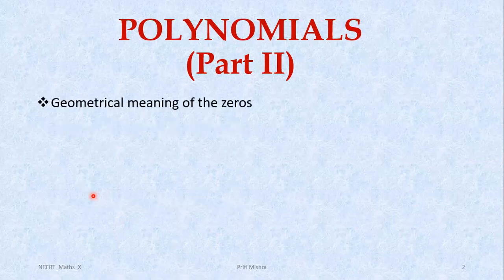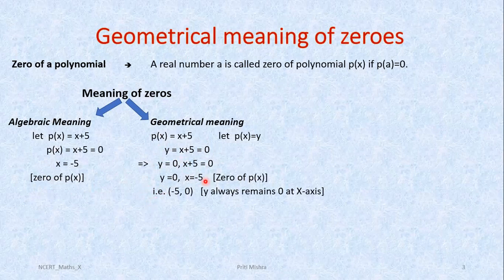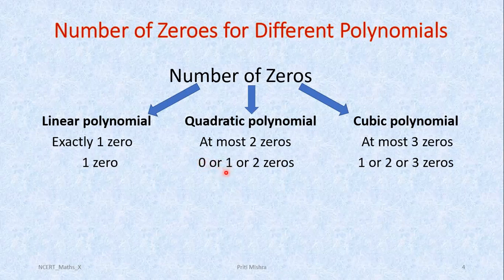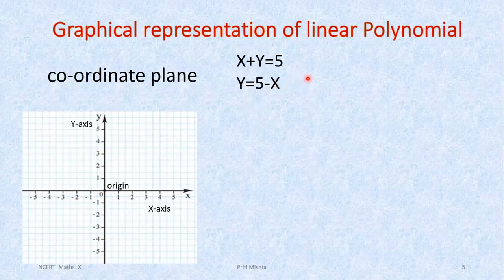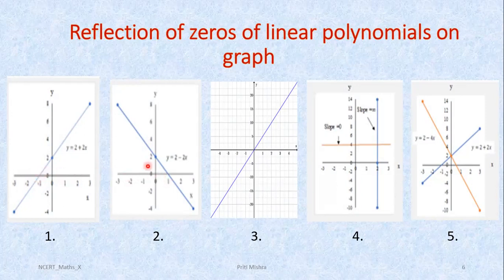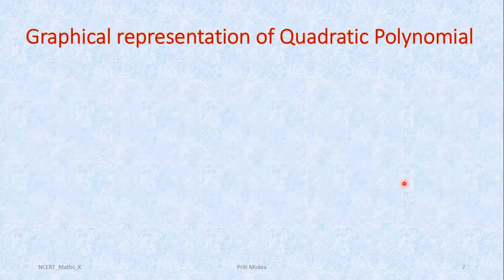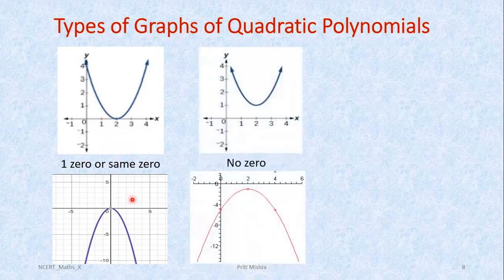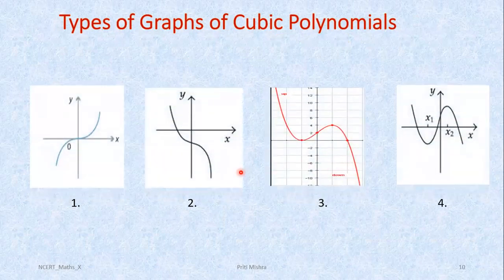Polynomials (Part II) [Class X]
This Video is covering Geometrical meaning, Graphical representation of Different types of Polynomials along with Reflection of zeros (polynomials class 10).

The whole chapter Polynomials is covered in 3 parts ( videos ). Kindly refer the links given below for other parts